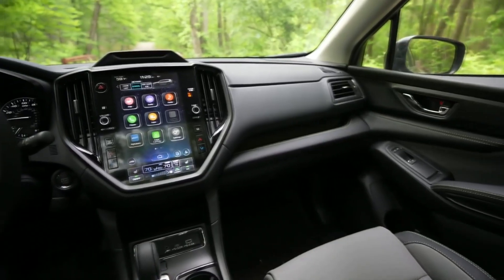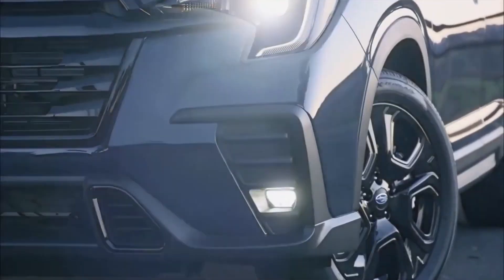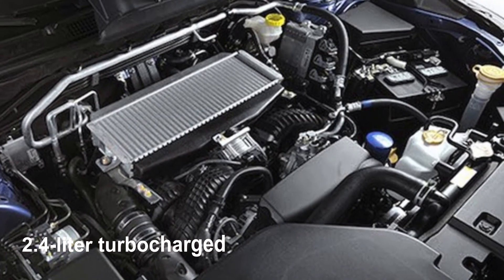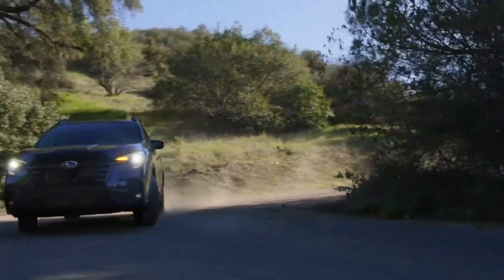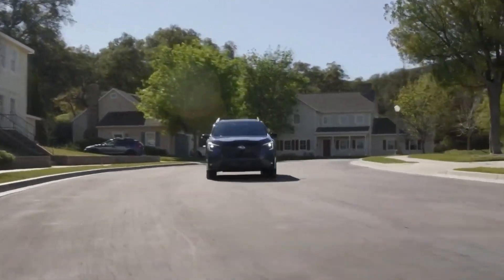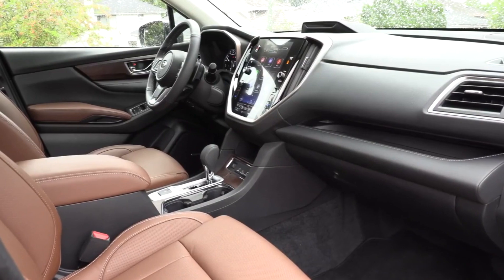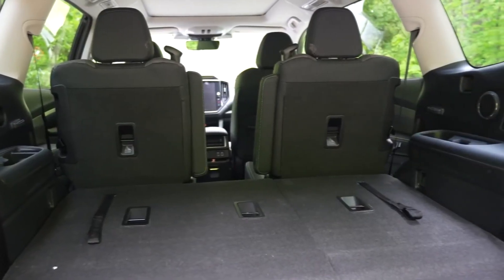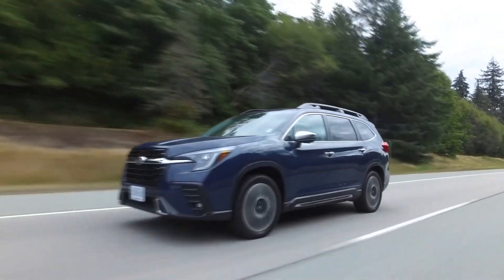2024 Subaru Ascent 3-Row SUV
In this video, you can see the 2024 luxury Subaru Ascent 3-Row car. The Subaru Ascent is a mid-size SUV that offers seating for up to eight passengers.